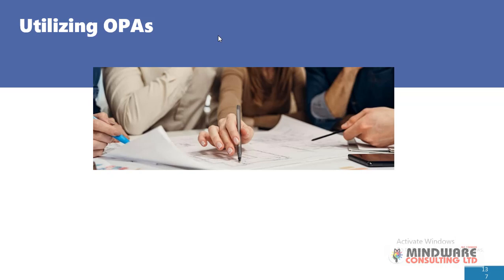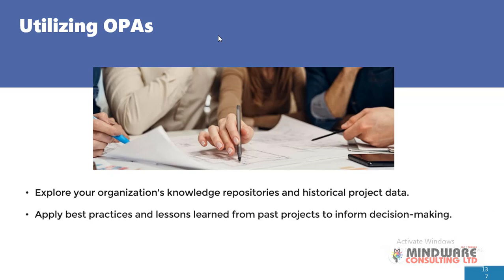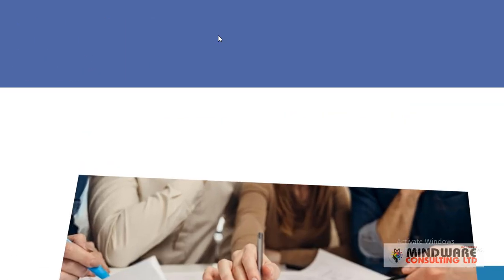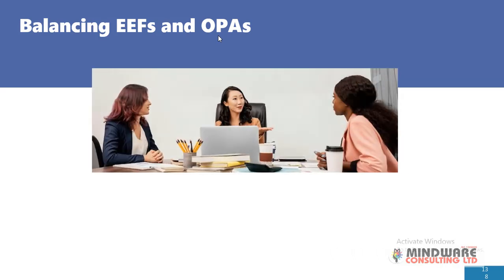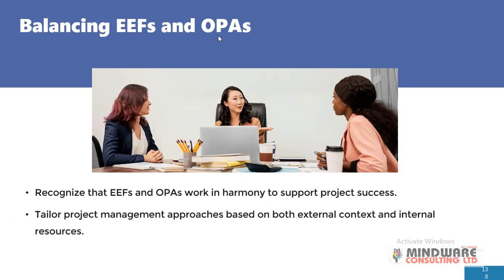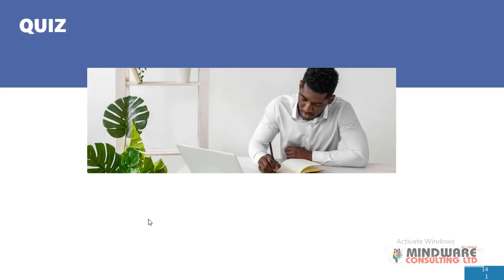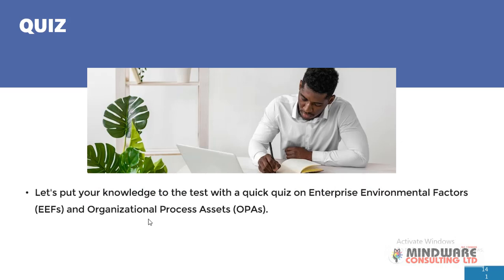MODULE 2 | SECTION 7: Application To Real Projects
Now, let's bridge the gap between theory and practice by discussing how the concepts of Enterprise Environmental Factors (EEFs) and Organizational Process Assets (OPAs) can be applied to real projects.